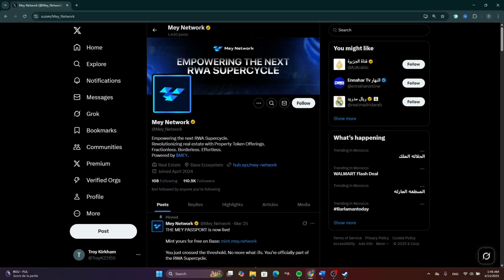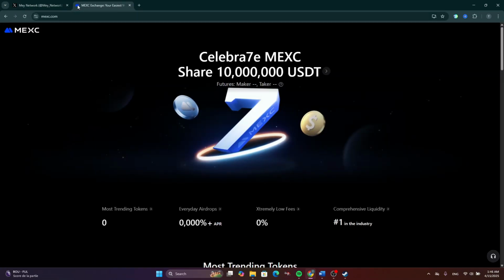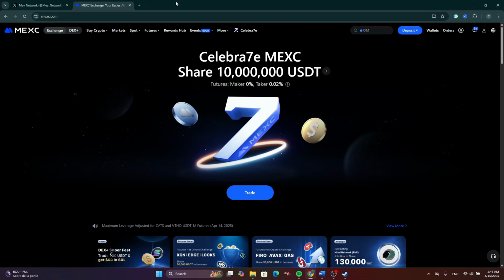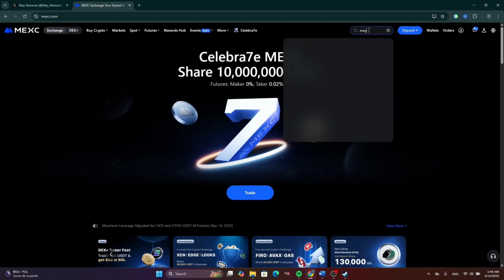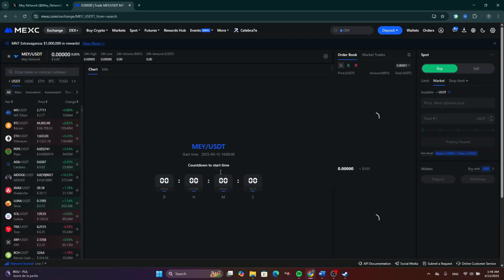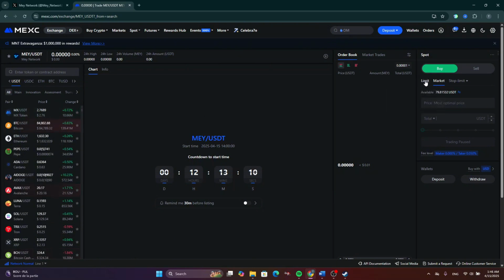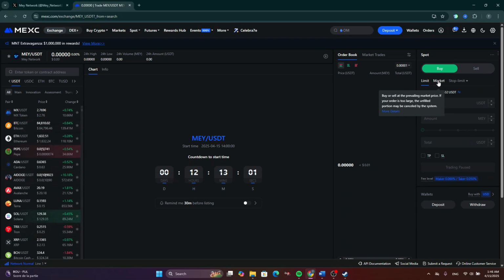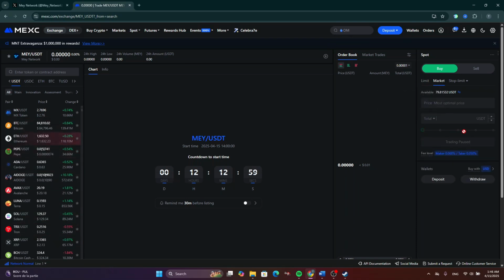How To BUY $MEY - Mey Network TOKEN CRYPTO COIN IN 60 SECONDS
Learn How To BUY $MEY - Mey Network TOKEN CRYPTO COIN . This video will cover everything that you need to know and help you solve your problem quickly.
Stay till the end of the video to find out How To BUY $MEY - Mey Network TOKEN CRYPTO COIN.

Did you learn How To BUY $MEY - Mey Network TOKEN CRYPTO COIN ?

Do you want to see another video about How To BUY $MEY - Mey Network TOKEN CRYPTO COIN ?

Did you enjoy How To BUY $MEY - Mey Network TOKEN CRYPTO COIN ?